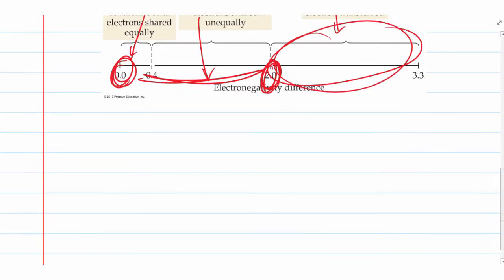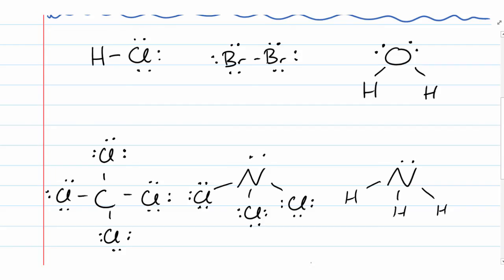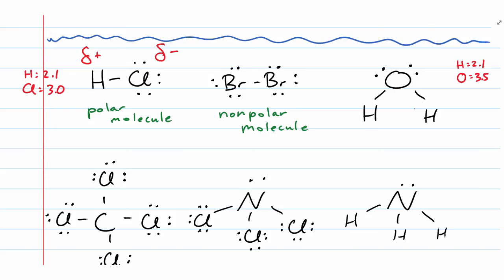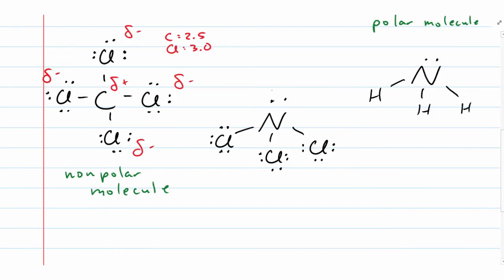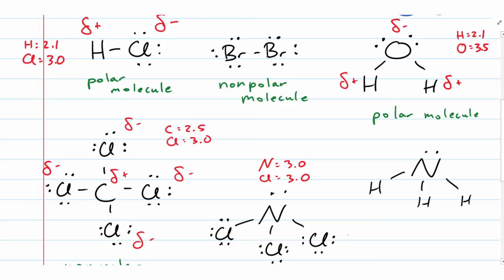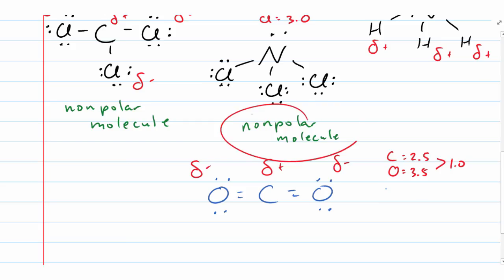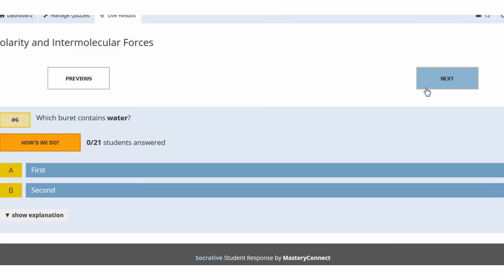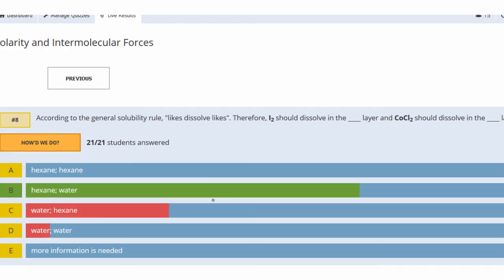Molecular Polarity 041916